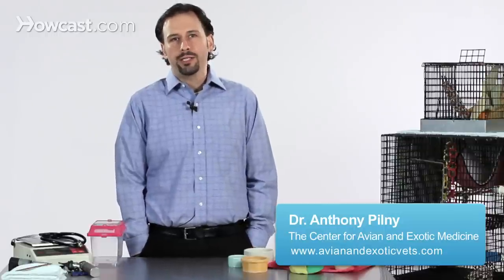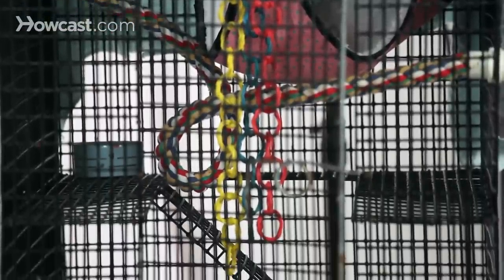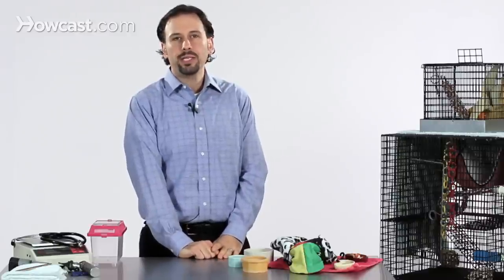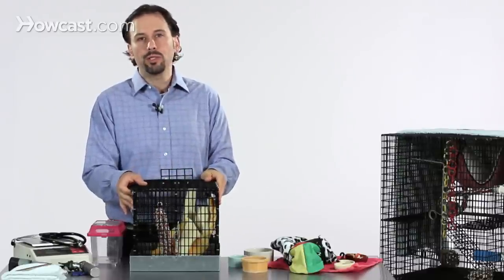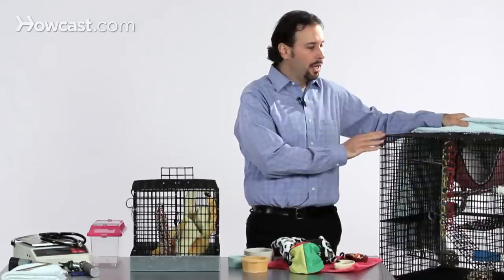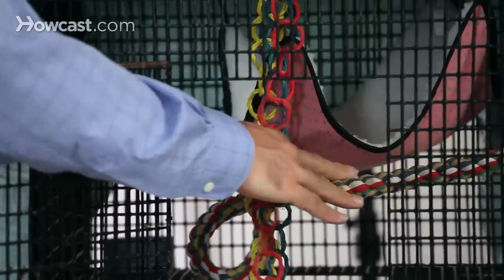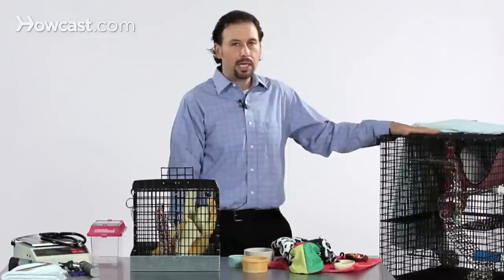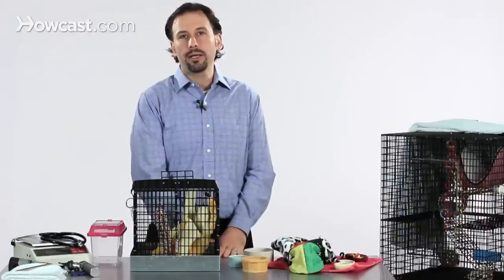How to Pick a Sugar Glider Cage | Sugar Gliders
Picking an appropriate sugar glider cage is very, very important.  As you're going to have this pet for hopefully 12 to even 15 years with good care.  And their captive environment and their cage set up is one of the things that will help promote longevity and well being in your sugar glider.

Our recommendations generally include getting the biggest cage that you can afford, have room for in your home, and that you can keep clean and sanitary and well maintained.  The sugar glider cage needs to be big enough to have multiple perches, platforms, and levels.  And should have an appropriate amount of hammocks, toys, perches, and bedding, as well as certain types of toys that sugar gliders may want to climb in and through so that they have a stimulating and enriching environment.

So other than the type of cage that you have set up in your home, here's an example of two different types of temporary or travel cages.  This type of cage would be most appropriate as a travel cage to take your sugar glider to and from the veterinarian.  To take them out if you have to take them with you on short trips.  Or basically to provide a safe environment that would allow you to transport them, but it's certainly way too small for them to ever have to stay for extended periods of time.

This cage as well is on the smaller size.  It might be the very bare minimum appropriate size for short term housing for a sugar glider.  Or it may be appropriate if you were to acquire a pair of young sugar gliders as a type of cage that they may graduate from into a larger cage.

You can see some examples in this cage that are appropriate are a large door, platforms that you see here with ramps, an appropriate hammock type bed that sugar gliders like, rope perches, as well as different types of toys and different types of hanging accoutrements that  will allow them to play and tug and exhibit some more of their normal behaviors.

An appropriate cage for your home may look somewhat like this, but ideally would be larger than this so that it could promote enough of an environment so that the sugar gliders could have enough exercise.  So they would have the opportunity to climb and move around.  And also to enable you to provide and enriching environment.

It's recommended when choosing a cage for your sugar glider, that you get the largest one that you have room for and can keep clean.  And also one that's going to suit the needs of your sugar glider colony.